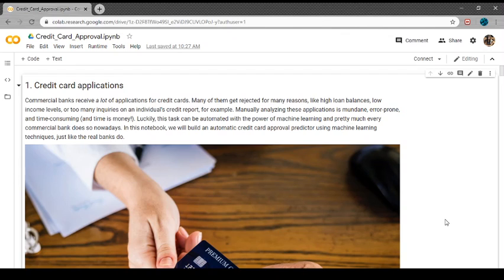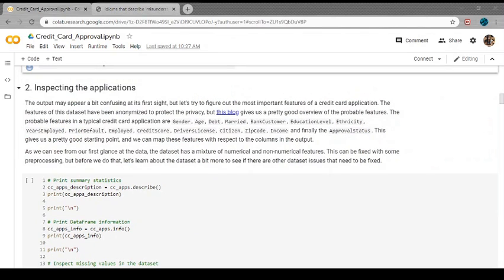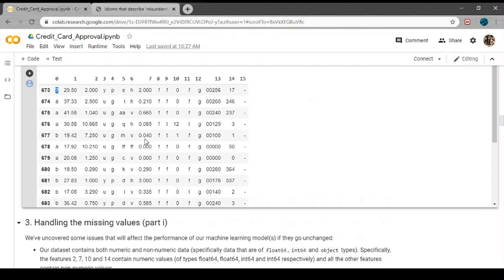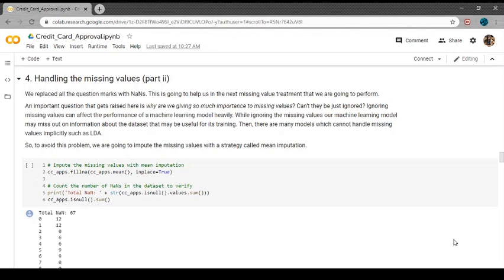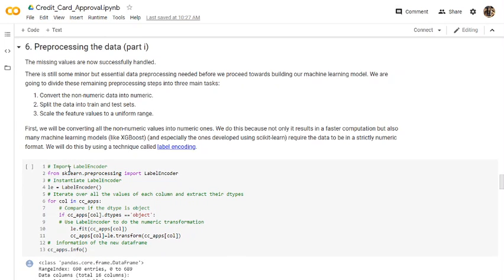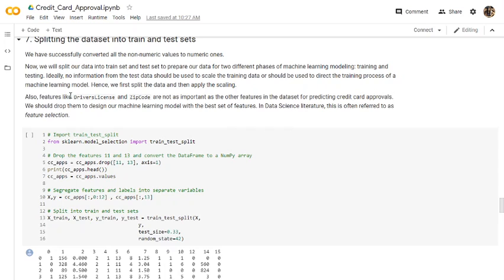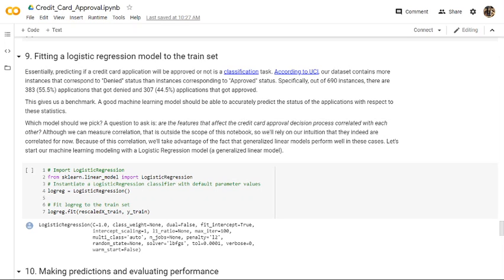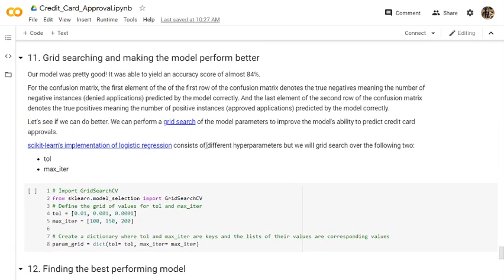Data Science Project Tutorial: Credit Card Application Result Predictor using Logistic Regression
Commercial banks receive a lot of applications for credit cards. Many of them get rejected for many reasons, like high loan balances, low-income levels, or too many inquiries on an individual's credit report, for example. Manually analyzing these applications is mundane, error-prone, and time-consuming (and time is money!). Luckily, this task can be automated with the power of machine learning, and pretty much every commercial bank does so nowadays. In this notebook, I've built an automatic credit card approval predictor using machine learning techniques, just like the real banks do.